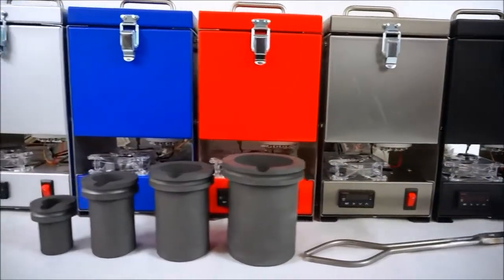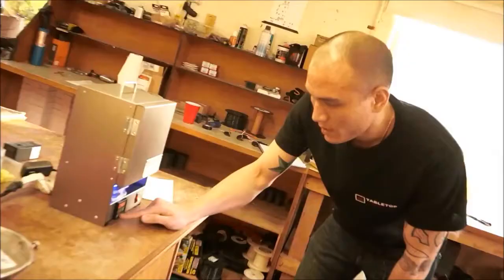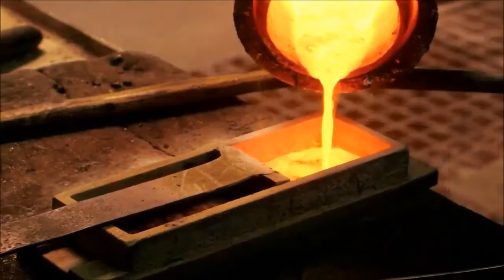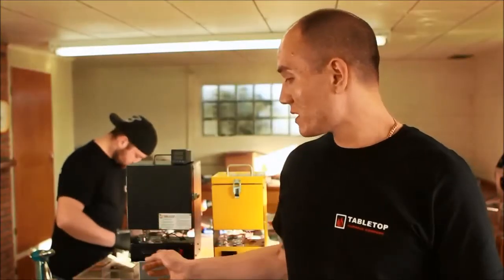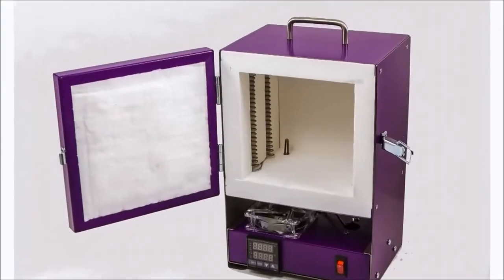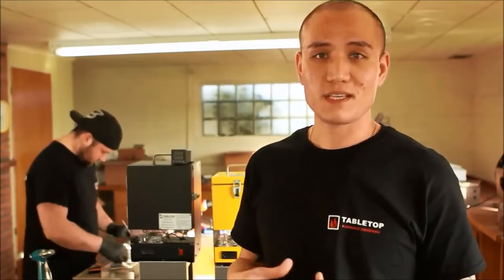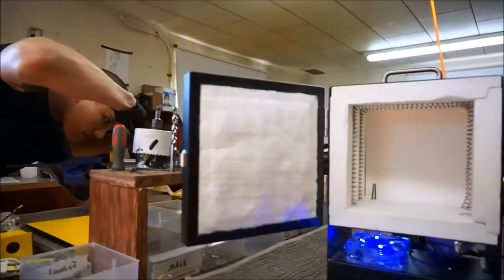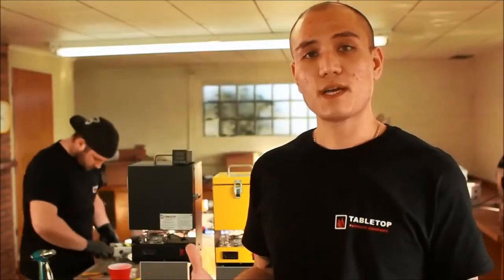Metal Melting Furnace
Let’s introduce the small top loading kiln and front loading metal melting kiln we have for sale: The Quick Melt QM Top Loading Electric Kiln and The Rapid Fire Front Loading Electric Kiln.